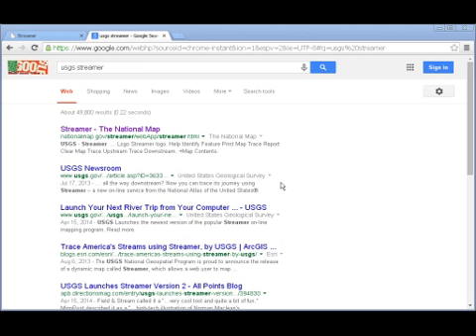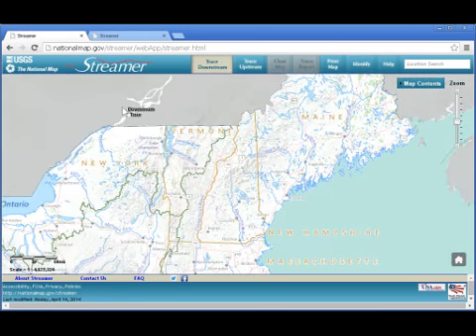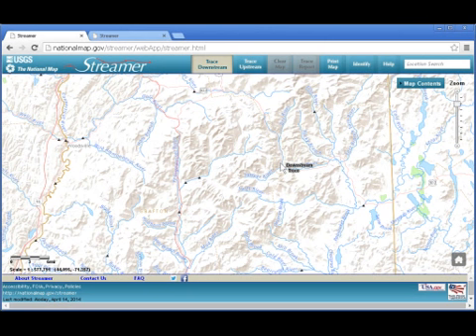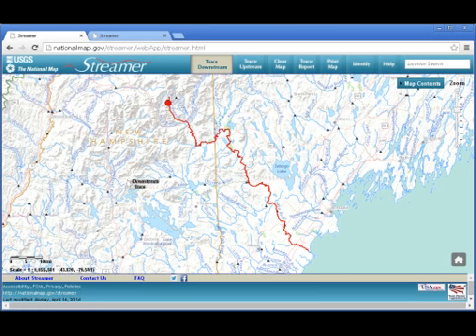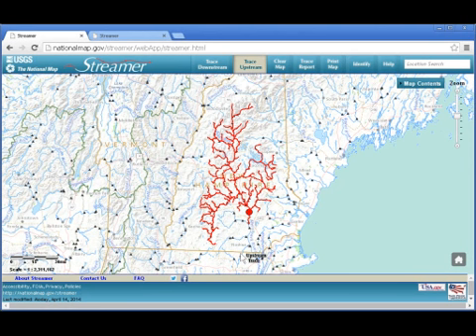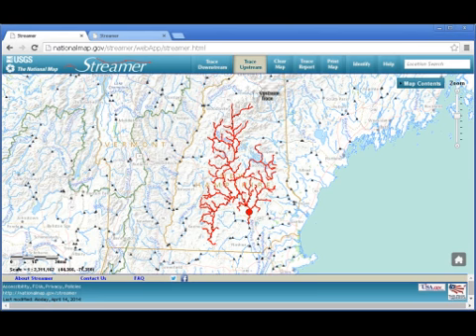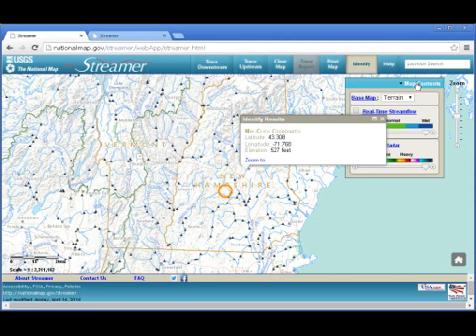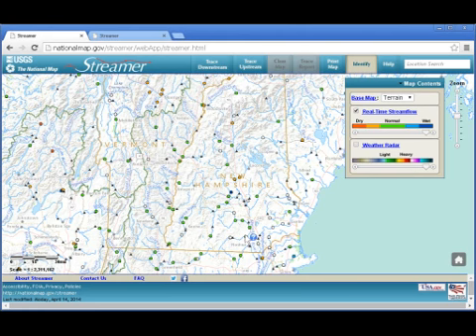11 USGS Streamer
Video 11, discussion of the USGS online program "Streamer" and its use in hydrologic research.